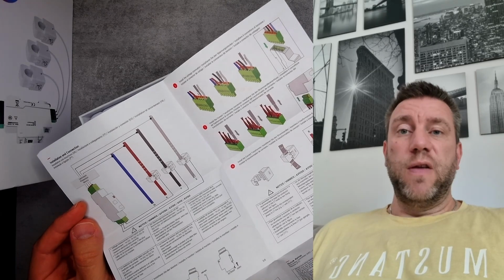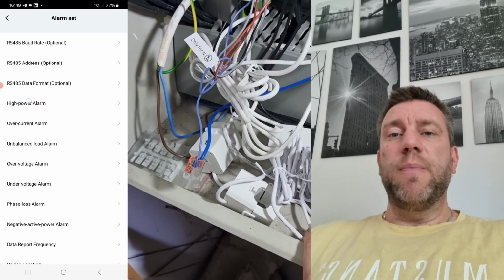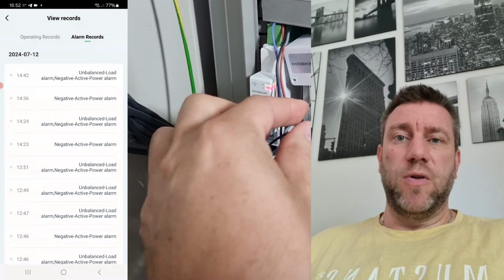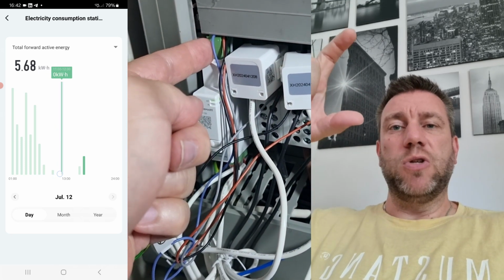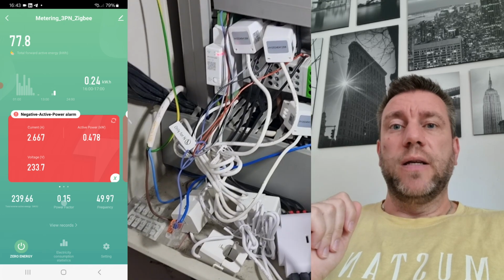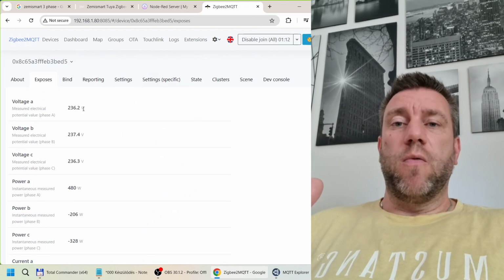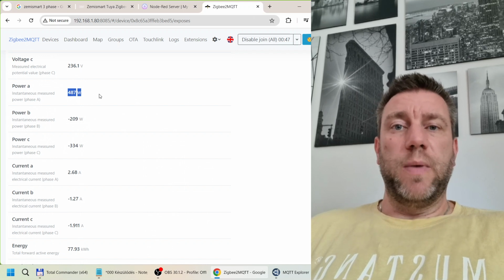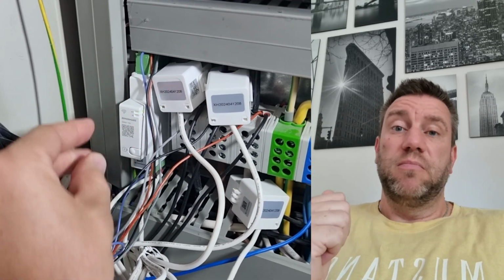SHORT: Zemismart SDM01: Zigbee 3 phase energy meter with current clamps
When you need to measure power consumption of your entire house, this 3 phase meter is up to the task. Communicates over zigbee works with Tuya, and Zigbee2MQTT as well. Tuya app offers lots of alarms and alarm history to troubleshoot issues.

Chapters: